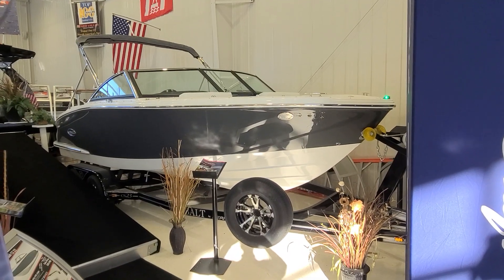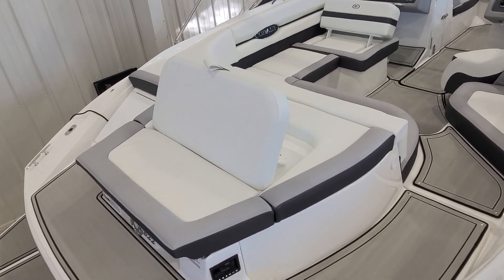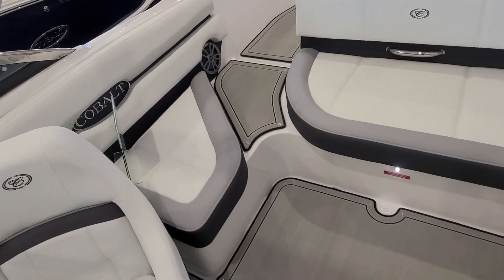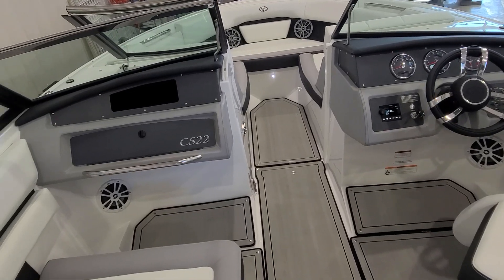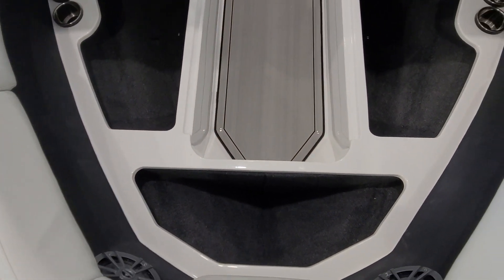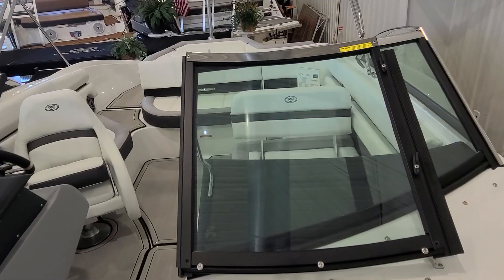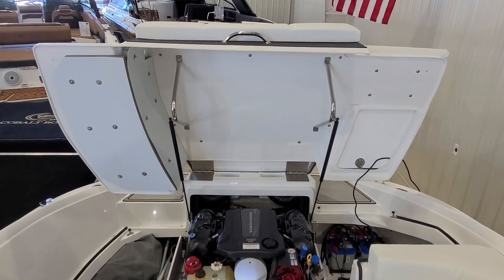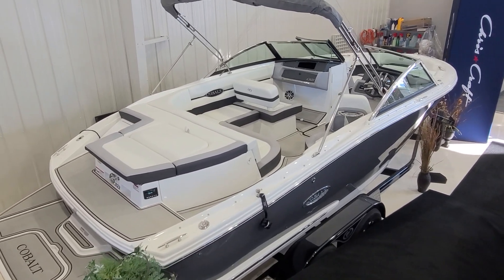Cobalt Boats, CS 22, Walk Around Presentation. Showing Details and Features that Grow the Value!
For Sale
2023 Cobalt CS 22
Total Factory Price Including Trailer/Make Ready/All Options As Shown- $119,374
CALL/TEXT/E-MAIL OR STOP IN FOR CURRENT SALE PRICE!
CURRENT SALE PRICE IS TOO LOW FOR US TO ADVERTISE!

The Cobalt CS 22 is a stunning boat both inside and out, at just over 22 feet this boat can certainly be mistaken for a much larger boat! With a dry weight of 3,400 pounds and a height of seven feet, this boat is easy to trailer and store in a garage. It is equipped with a custom Heritage tandem axle trailer, making it convenient and easy to transport. The Classic Cobalt Gray Exterior and Stainless Steel rub rail provide the boat with a clean and elegant look that is sure to turn heads.

One of the key features of the Cobalt CS 22 is its extended swim platform, which is spacious and comfortable to use. The patented flip-down swim step makes it easy to get on and off the boat, and the back of the boat is equipped with a transom trunk, oversized stainless steel cleats, transom stereo controls and an oversized ski tow eye. The boat also features Cobalt's integrated flip-up  Sun Lounge backrest, which provides a comfortable place to sunbathe and relax. The cockpit is massive, with an L-shaped lounge and amazing attention to detail in the Upholstery and Stitch work. The Helm seat is comfortable, with a flip-up bolster that provides extra legroom. The dash is clean and crisp, with a three-spoke tilt wheel, stereo controls, and an array of gauges and switches that are easy to access.

Work your way to the Bow and the Seating is Deep, Wide and Comfortable, truly a Bow Section that can be compared to many 24 foot boats on the market, storage in the bow is abundant and easy to access!  Other noteworthy features on this CS 22 includes a Battery Switch with Dual Batteries, Bow & Cockpit Covers, Oversized Bimini Top (Strongest in the industry), Fender Clips (4) & Sof-Trac Marine Flooring!   This boat is Powered by the 4.3L/250HP Volvo giving this boat the perfect balance between Performance, Efficiency and the Quiet Ride one would expect from a Cobalt!  Cobalt Prides its self on having the Smoothest, Quietest, Driest Riding boat on the water and this Cobalt CS 22 is no exception! This Compact yet roomy CS 22 will make for the perfect for a day on the water with friends and family.

Some Technical Data Includes-
Draft-Drive Up- 24"
Transom Deadrise- 20 degrees
Beam- 8'6"
Height to Windshield on Trailer- 7'
Height to windshield in water with top down- 3'11"
Length Overall on Trailer (storage length)- 26'

Please Call/Text or E-Mail with any questions on the cobalt CS 22 or to set up a time to view.

Zach Paider